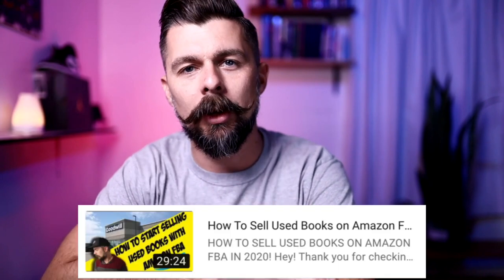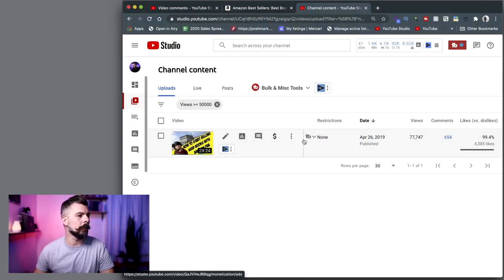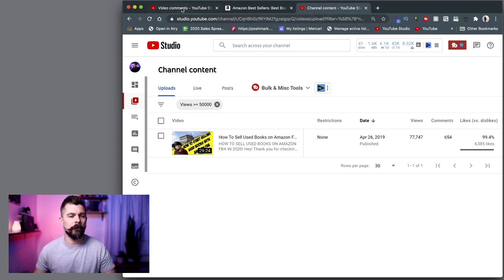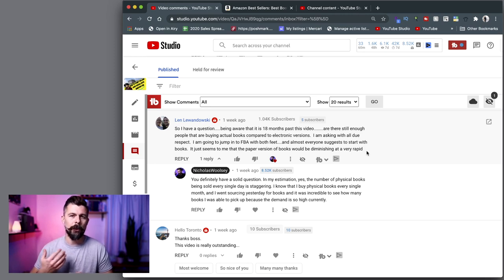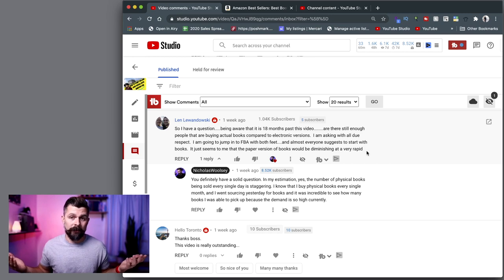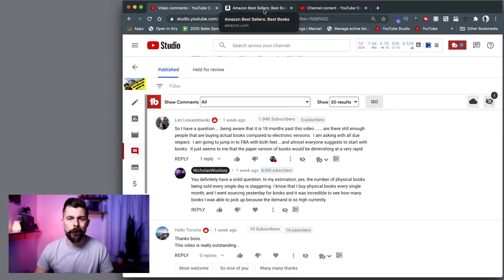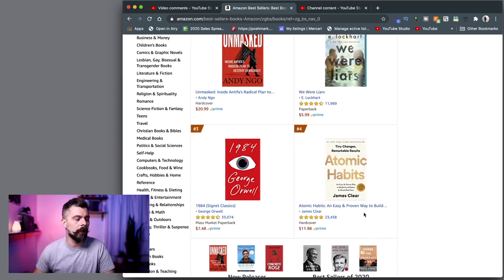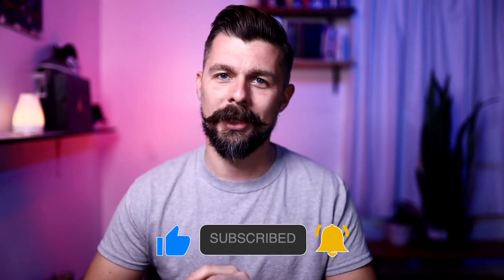Selling Used Books On Amazon FBA in 2021 | Is it Still Worth it?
I recently started a channel to document my journey in creating YouTube Automation Cash Cow channels. Here’s the link if you want to check out the channel